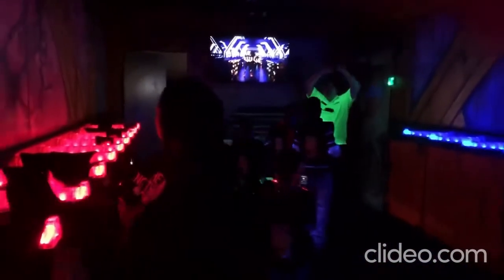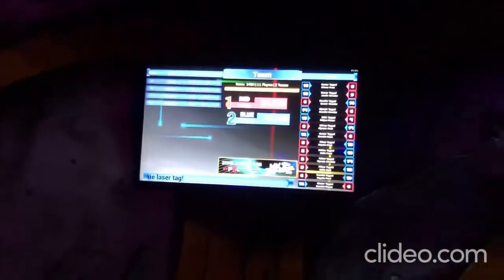Landon's Birthday Party!!!!!